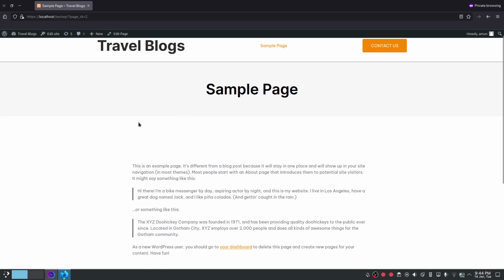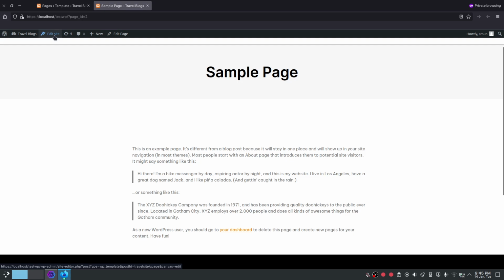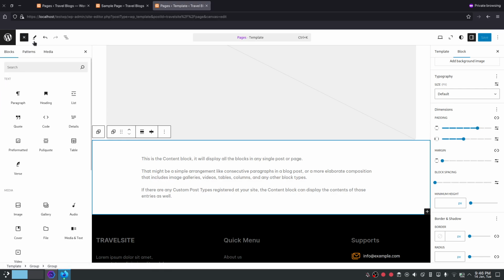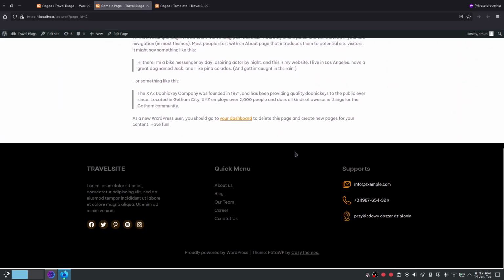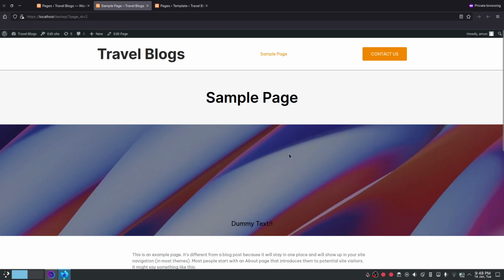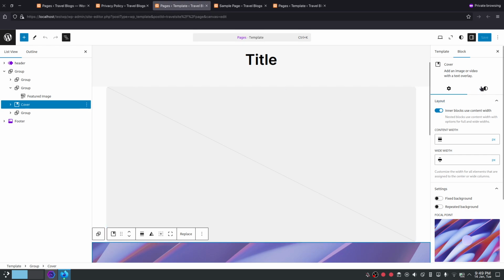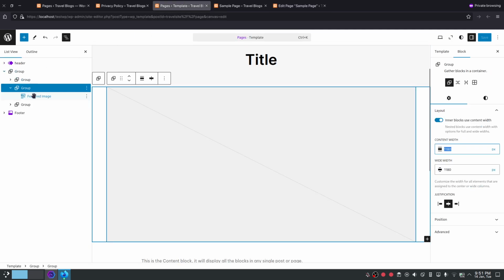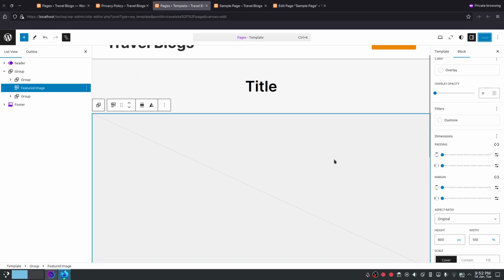Setting up a featured image for a page